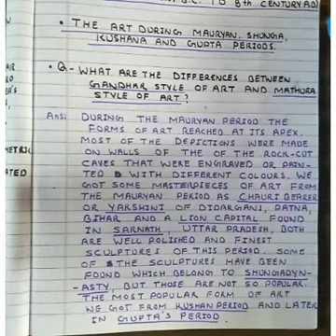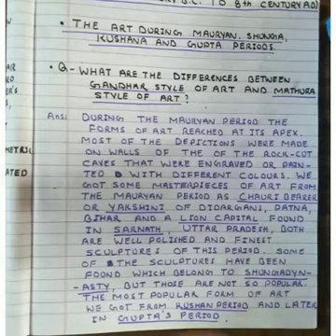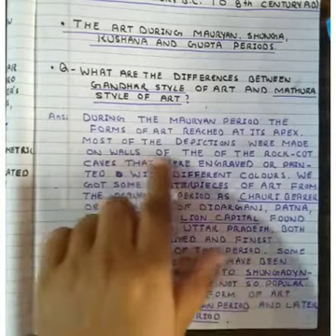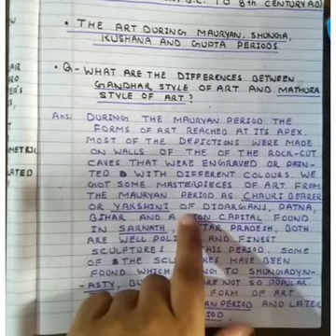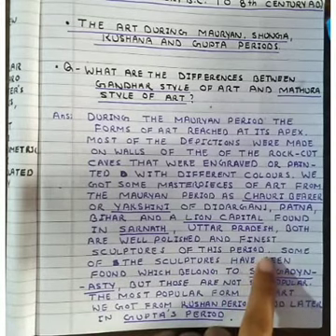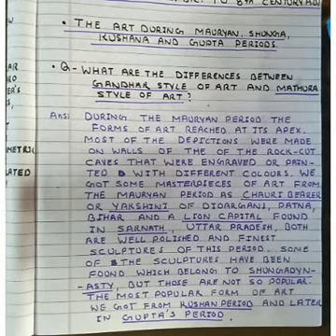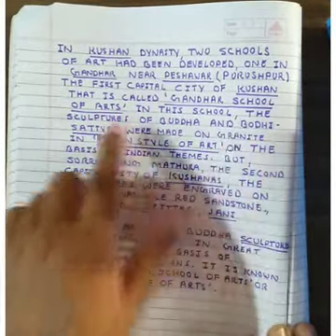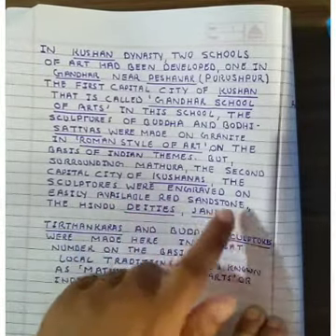Maurayan Art (3rd Century B.C. to 8th Century A. D.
Kamlesh.ktart